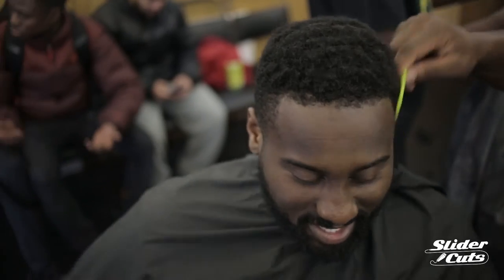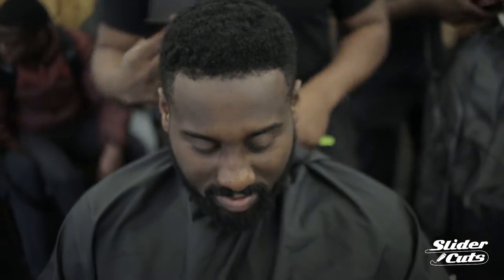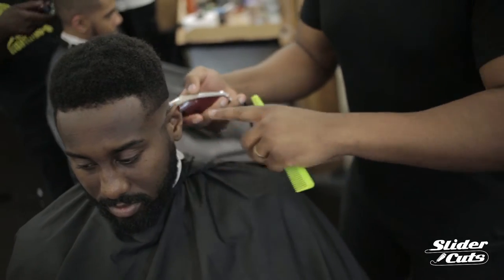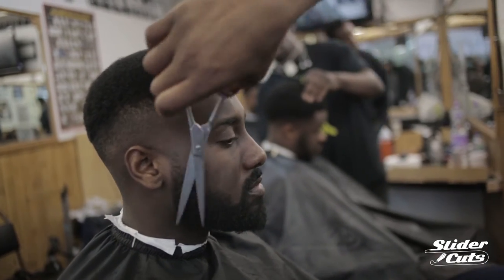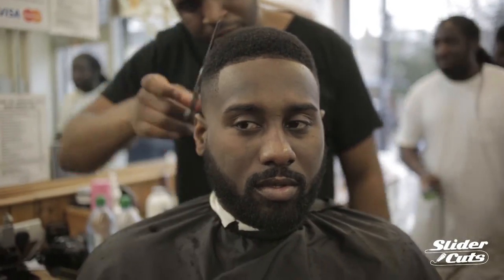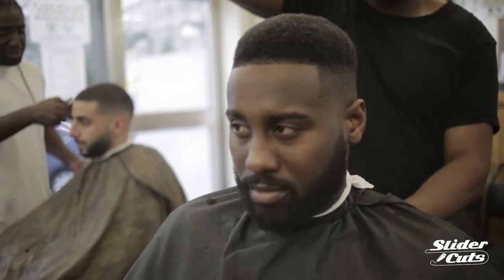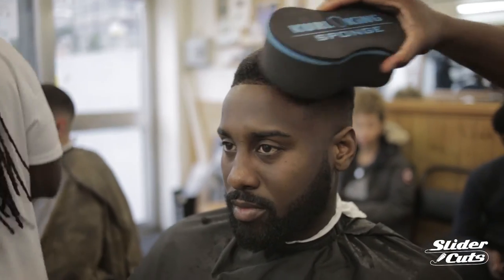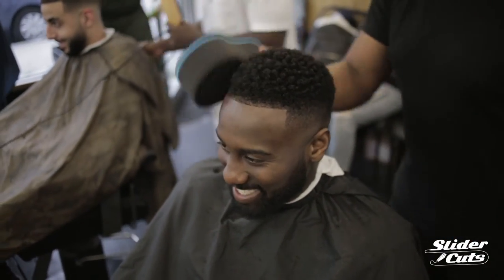Skin Fade Haircut and Kurl King Sponged Hair - SliderCuts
SliderCuts is showing you a skin/bald fade and how to naturally curl afro hair  using nothing but a Kurl King sponge as well as giving you advice on shaving and avoiding ingrown hairs.

To purchase the kurl King sponge  that was used on Anthony Joshua's hair at the end of the haircut, go to:

Video Productions by YOCF
Directed by Derek Yeboah